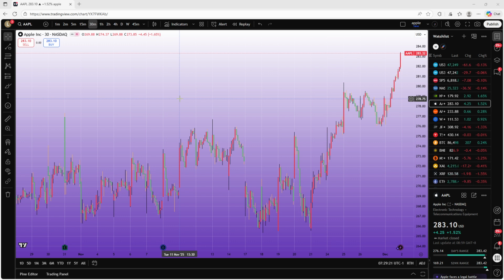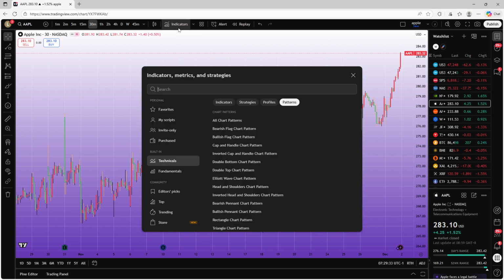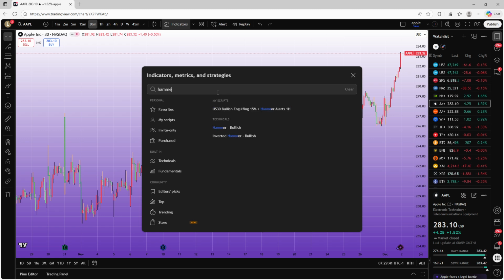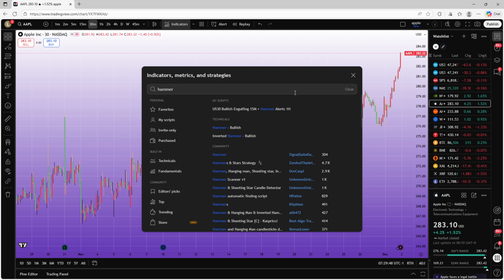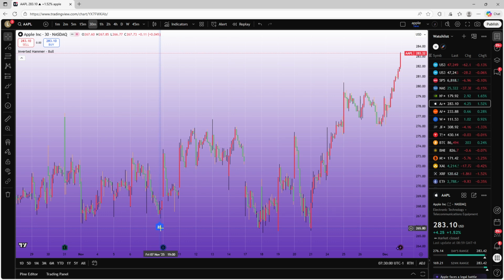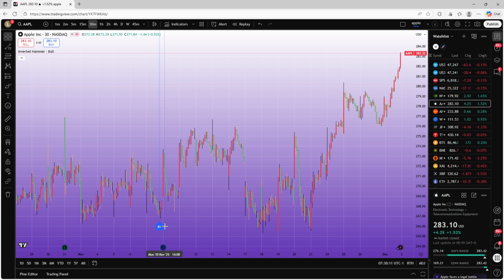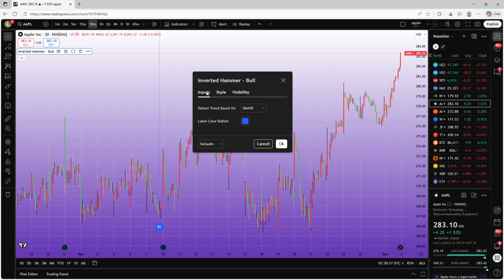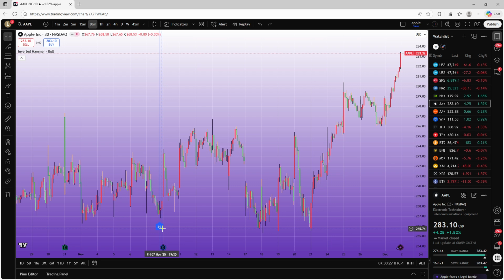How To Add Inverted Hammer (Bullish) In Tradingview (Quick And Easy Guide)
Learn how to add the Inverted Hammer (Bullish) candlestick pattern in TradingView with this simple and beginner-friendly tutorial. The Inverted Hammer is a reliable bullish reversal signal, helping traders spot potential market bottoms and early trend reversals. Perfect for improving technical analysis and identifying high-probability long setups.

Benefits of the Inverted Hammer (Bullish) Pattern:
✅ Signals strong bullish reversal after a downtrend
✅ Helps identify potential market bottoms early
✅ Reliable for swing trading, intraday reversals, and trend continuation setups
✅ Clear and easy-to-read candlestick formation showing buyer strength